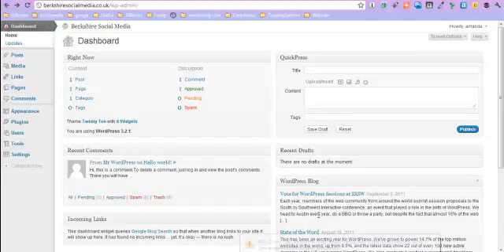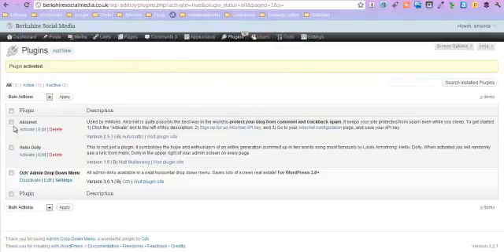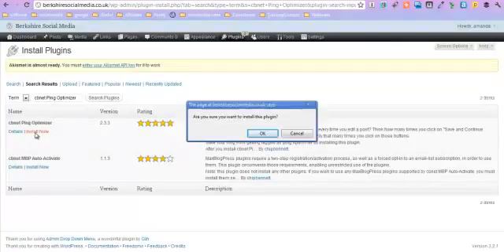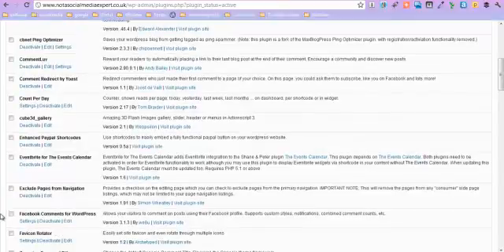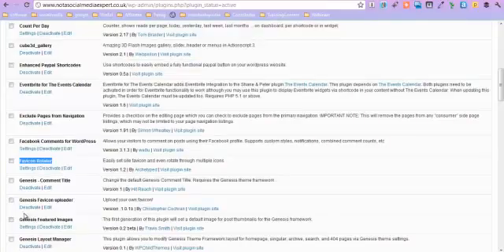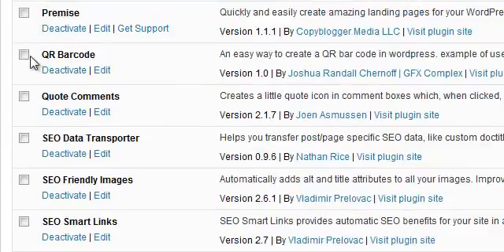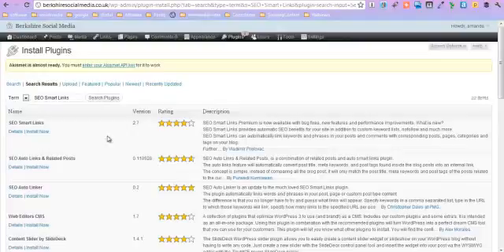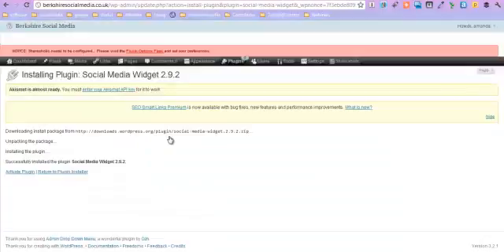Video 4 - How to dominate google in 30 days - adding plugins to your wordpress site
We're starting from scratch and building a wordpress site in just 30 days and getting it ranking in google as high and as far as we can go.. build your own business site and join us on our journey to beat google...